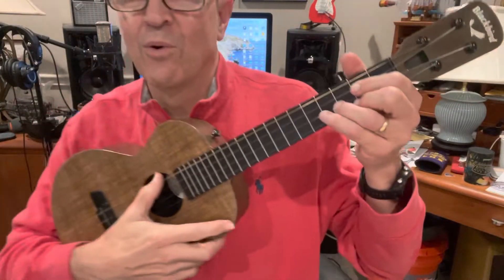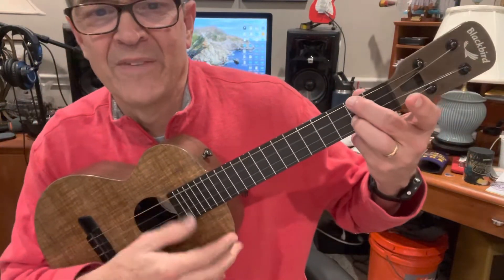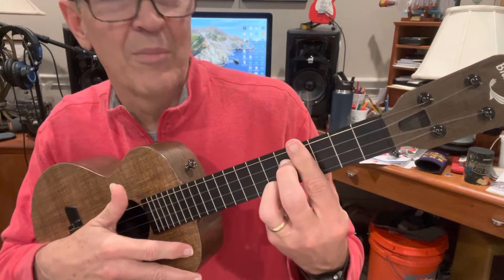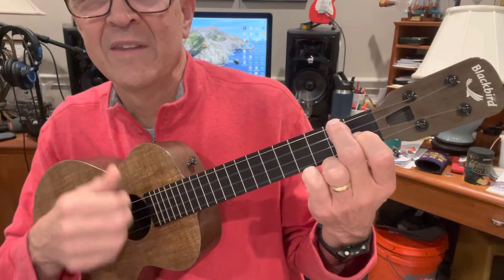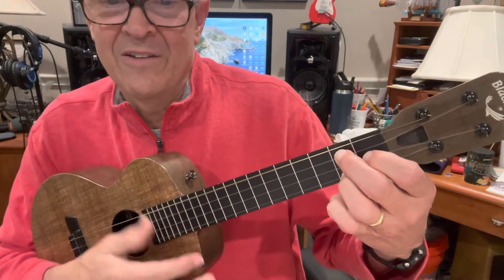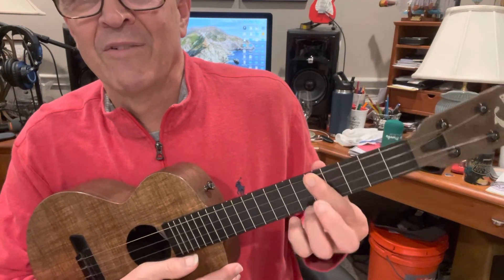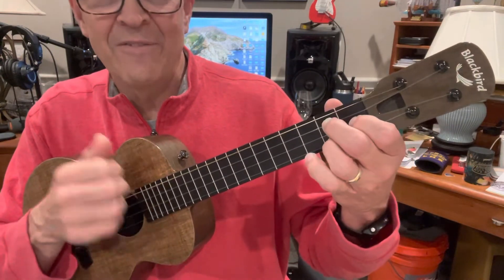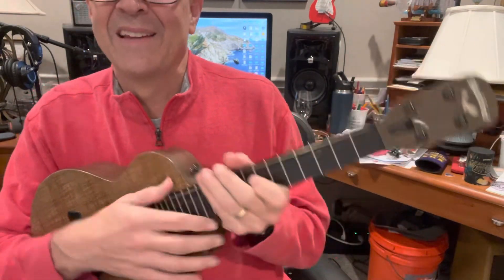Sweet Georgia Brown: Instructional Uke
We are in the key of F for Sweet Georgia Brown, but it’s hard to see it for all the chords. Lots of jazzy chords, but they are by and large pretty comfortable to play. There are a few required barre chords, so if that’s not your thing, move on. :-)